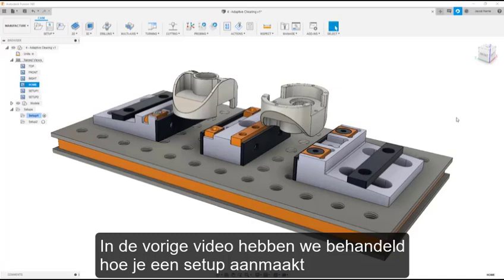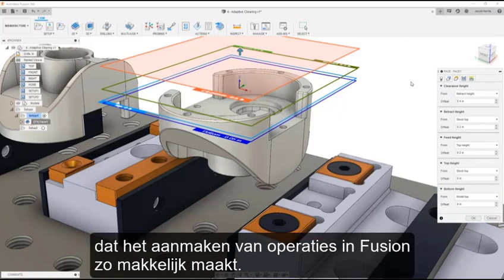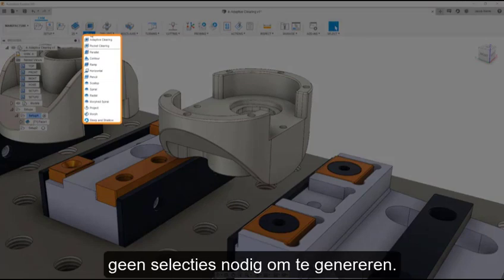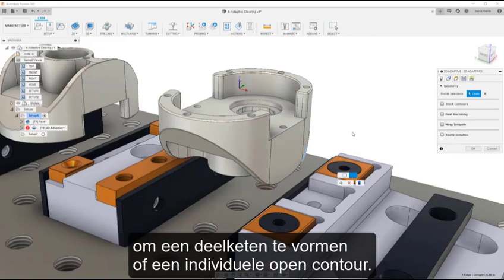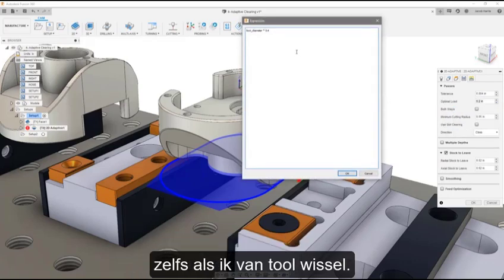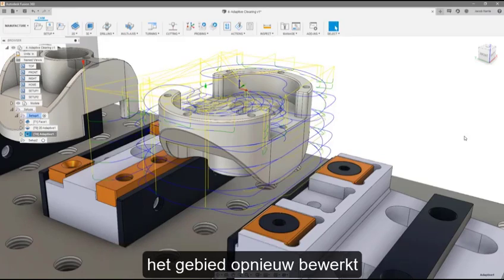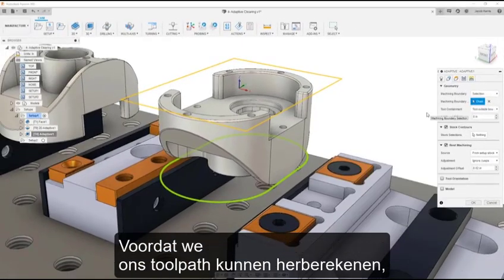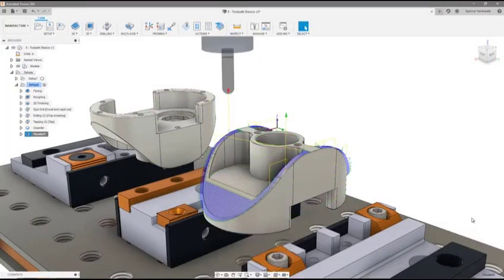Autodesk Fusion 360 | Adaptive Clearing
Learn the benefits of Adaptive Clearing and the basics of how to apply 2D and 3D Adaptive Clearing operations.

Cadac Group BV | Cadac. Enabling digital